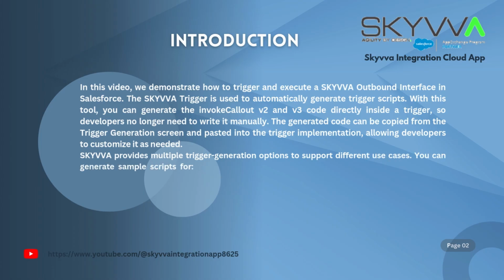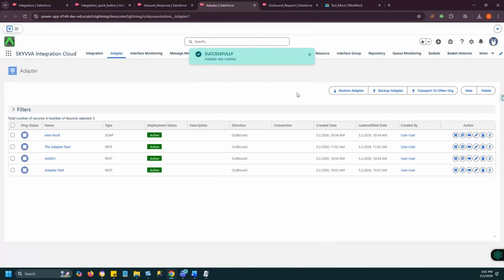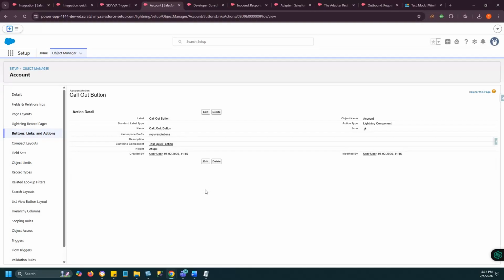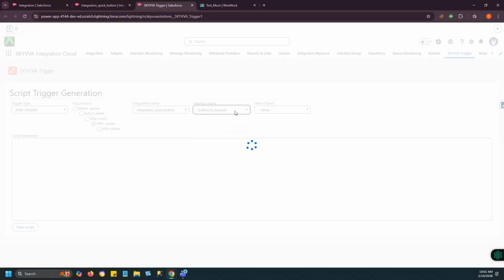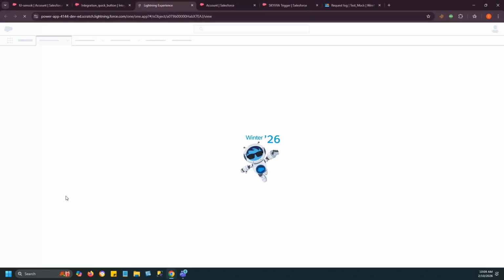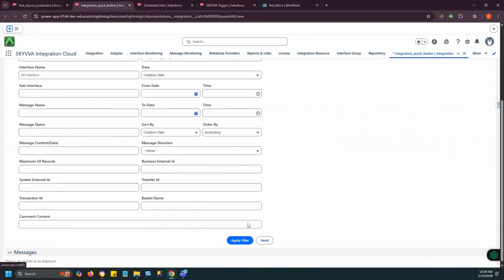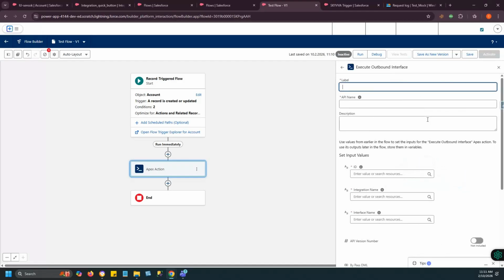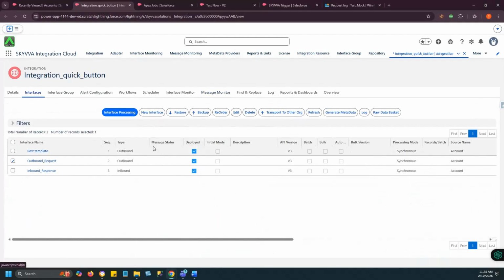How to Trigger and Execute SKYVVA Outbound Interface in Salesforce?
In this video, we demonstrate how to trigger and execute a SKYVVA Outbound Interface in Salesforce. The SKYVVA Trigger is used to automatically generate trigger scripts. With this tool, you can generate the invokeCallout v2 and v3 code directly inside a trigger, so developers no longer need to write it manually. The generated code can be copied from the Trigger Generation screen and pasted into the trigger implementation, allowing developers to customize it as needed. SKYVVA provides multiple trigger-generation options to support different use cases. You can generate sample scripts for: Quick Action, Apex Trigger, Scheduled Apex, Salesforce Flow, Manual Process and more.